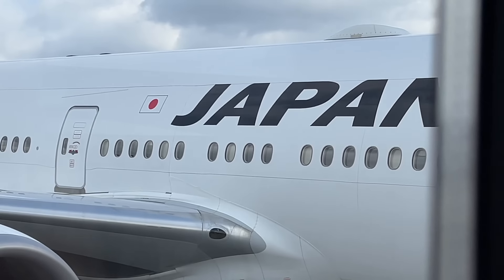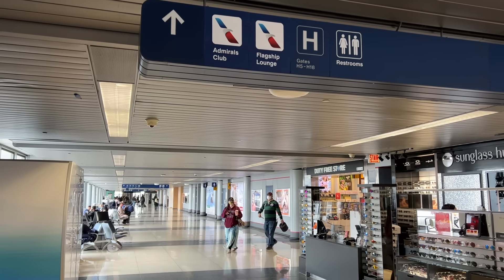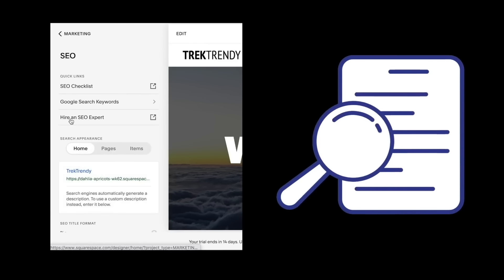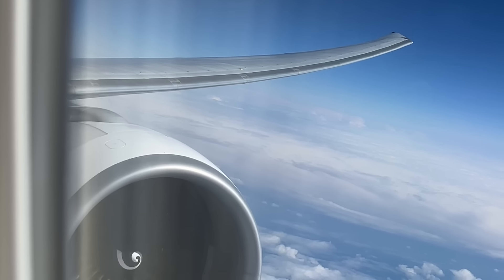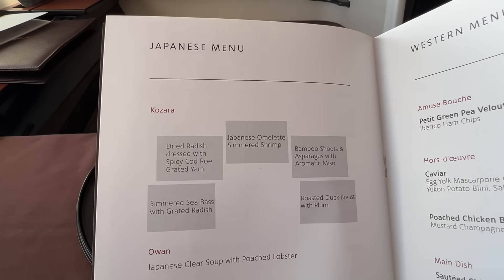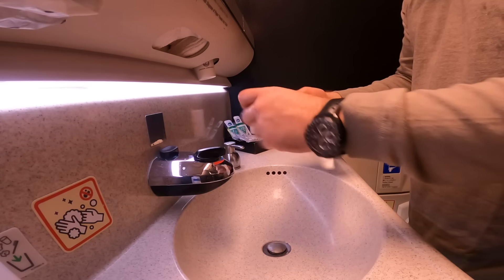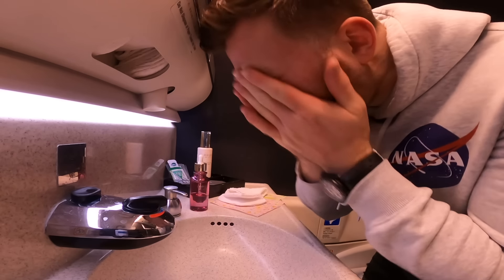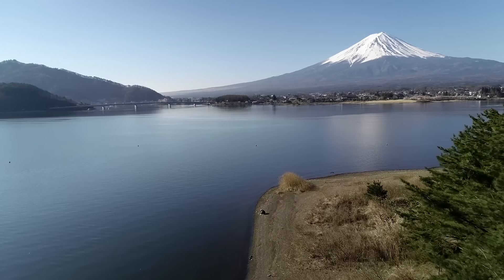14 hrs Alone in Japan Airlines First Class to Tokyo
Join me onboard Japan Airlines First Class all the way over to Tokyo. What's more, I'll have the entire cabin to myself for 14 hours. As always with my trip reports, I'll share with you all elements of the experience from the luxurious bed, Japanese tasting menu, caviar and various premium amenities.

Starting in Chicago, my flight will cross the international date line, meaning technically I will be onboard for two days before arriving into Tokyo's Narita Airport. Given I've recently travelled onboard Singapore Airlines First Class, as well as ANA First Suites (both on their Boeing 777-300ER) I feel this review will be an interesting point of comparison between key luxury airline products in the Asian region. Have you flown JAL before, and if so what was your flight like?

0:00 Introduction
2:05 The Lounge
3:05 Getting Onboard
6:00 Suite Tour
6:38 Food Service
10:19 The bed
10:54 Day Two
12:17 Parting Gifts
13:13 Japan